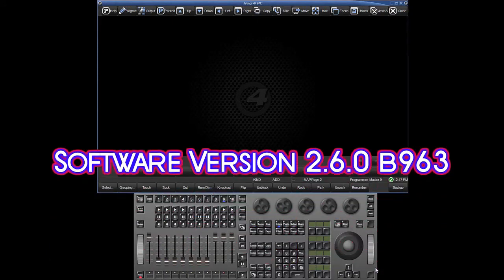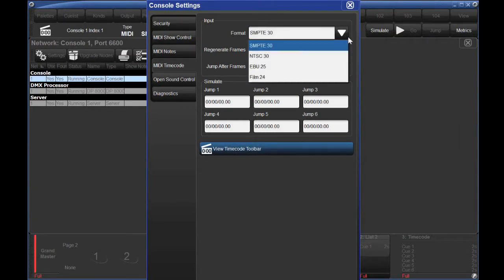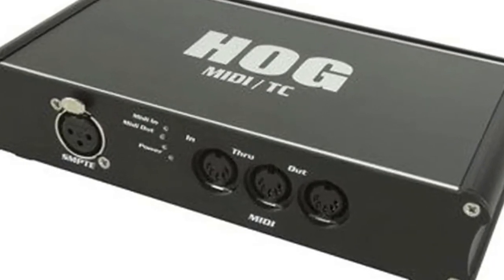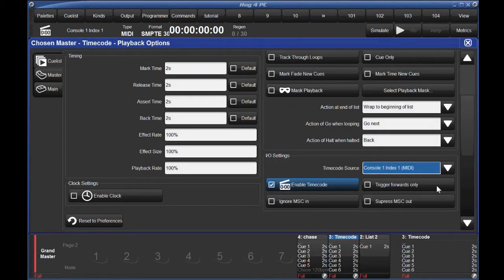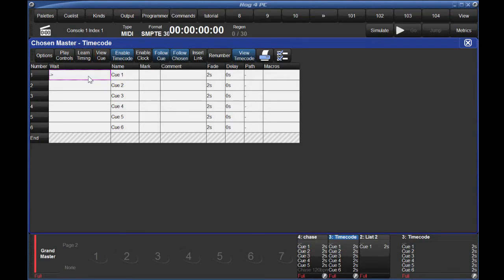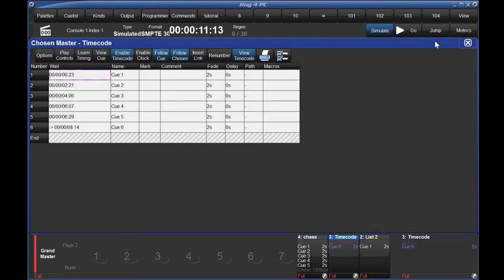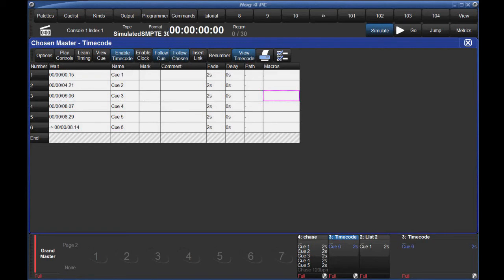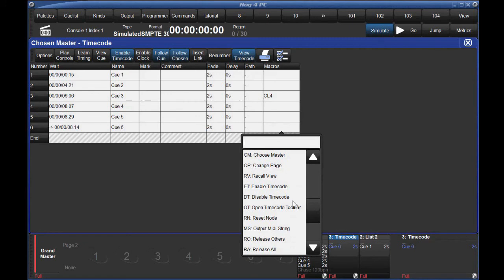Timecode for Hog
The setup for incoming timecode on Hog4 differs slightly depending upon whether you are using Midi or LTC. I'll show you both setups and also how to set your cuelists to timecode using the built in Simulation tool.

Software used in video: Hog 4PC v2.6.0 (b963)

Cat West - 2015